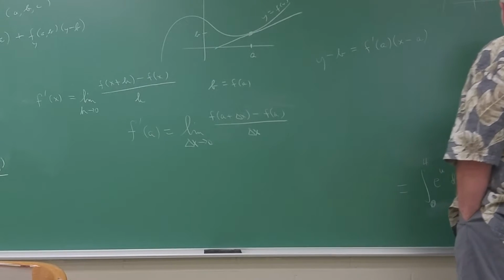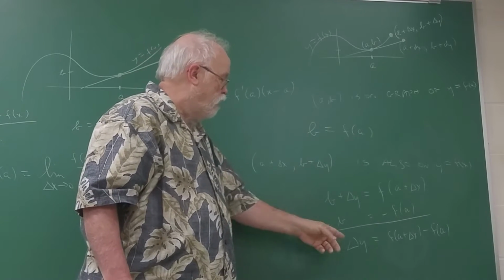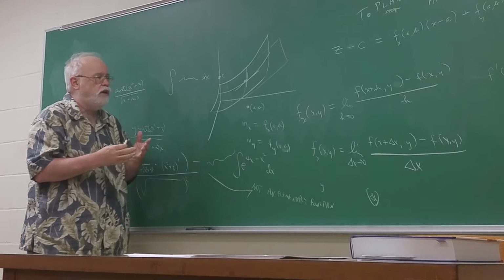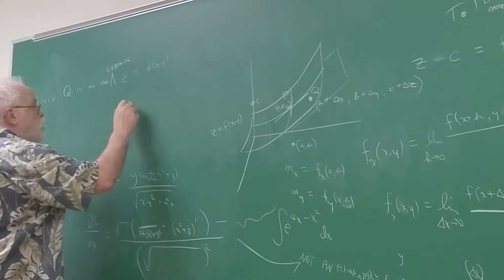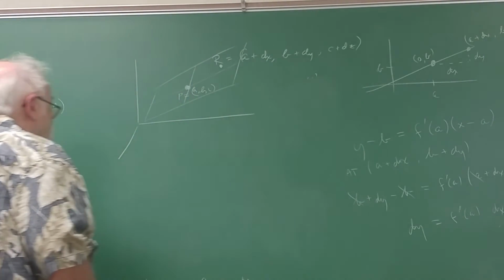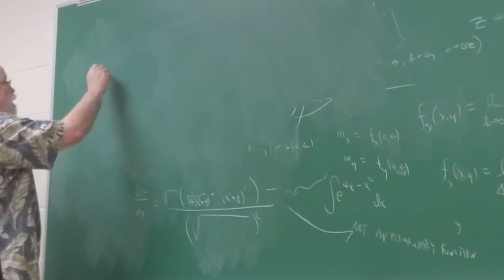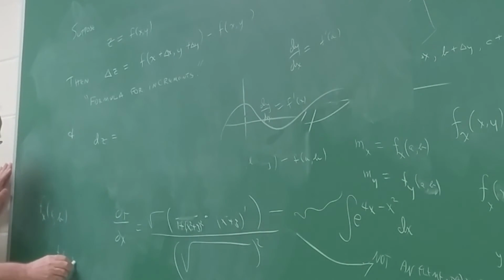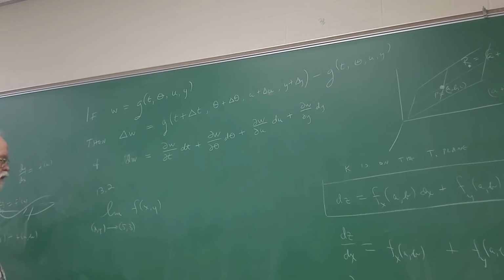Cal 3 10/1 pt.2